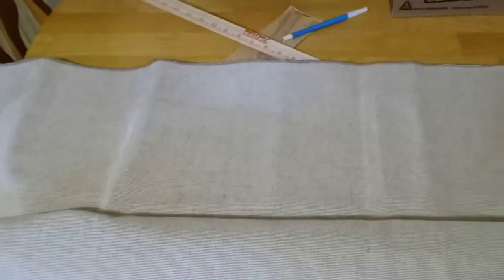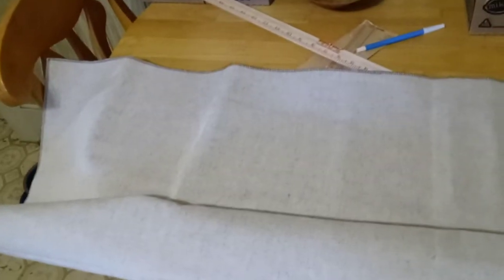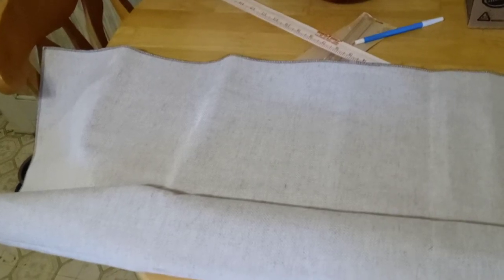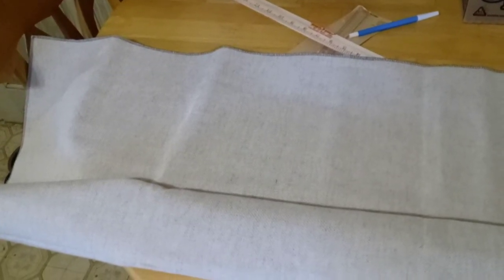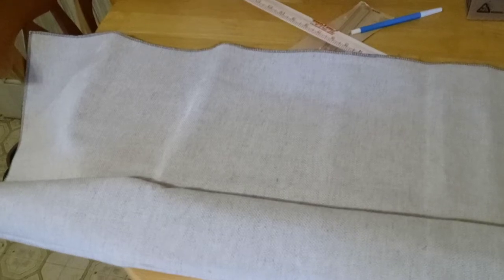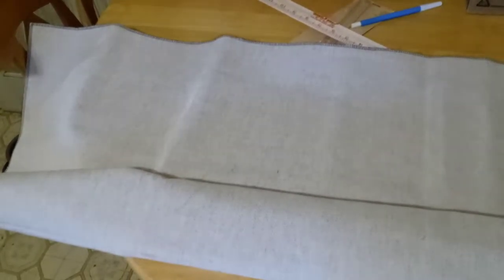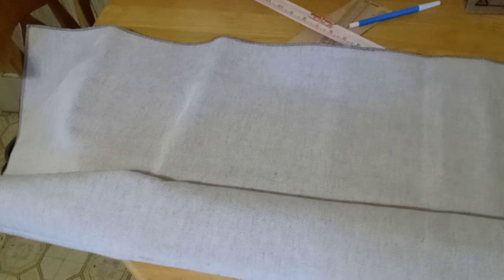Heaven and earth cross stitch insanity